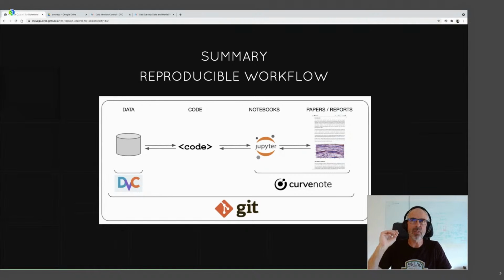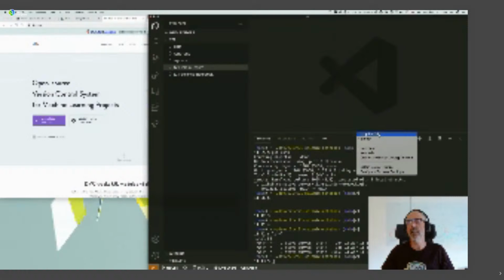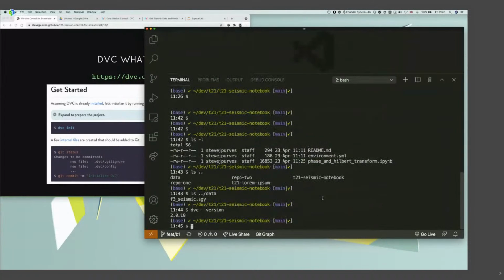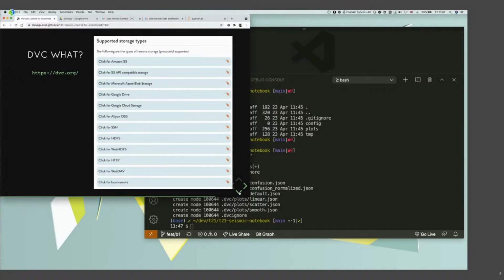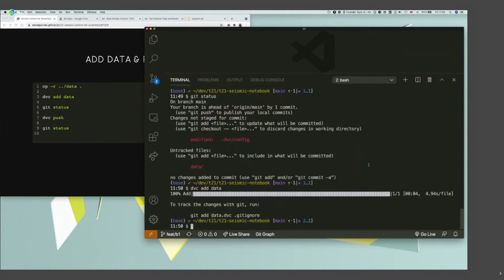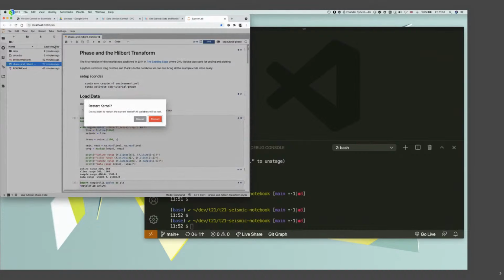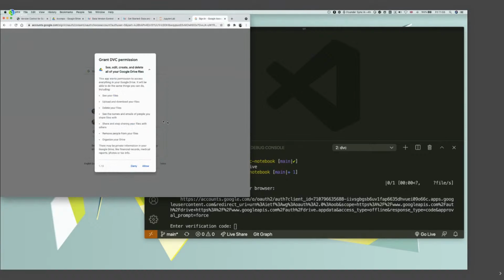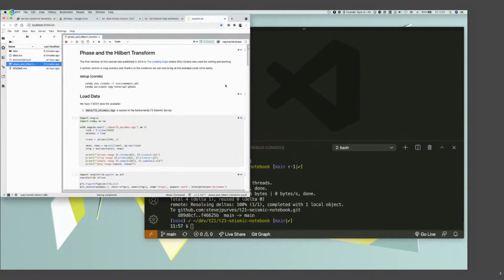Tutorial: Version control for scientists Part 3: DVC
Steve Purves

Having access to version control can transform your working practices. Most version control systems were built for programmers, not for scientists, can be daunting and means you need to learn some new concepts and interfaces to work though.

This tutorial will be beginner friendly and but will also go beyond into intermediate concepts and usage.

We will look at git, github, curvenote and dvc.

See Part 3: DVC